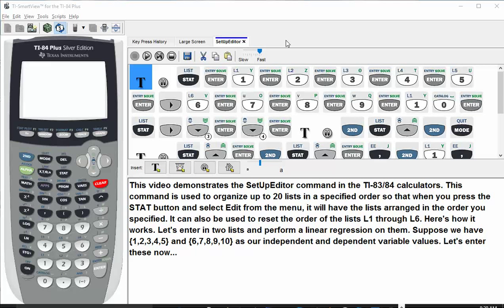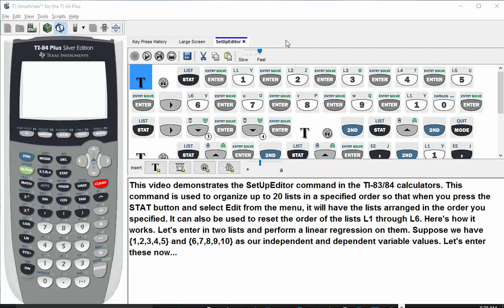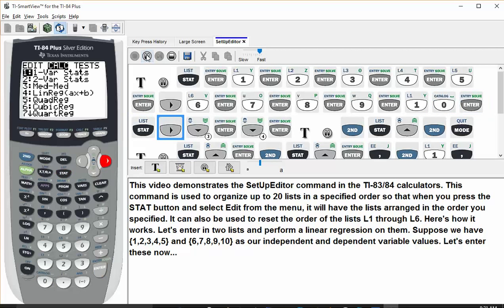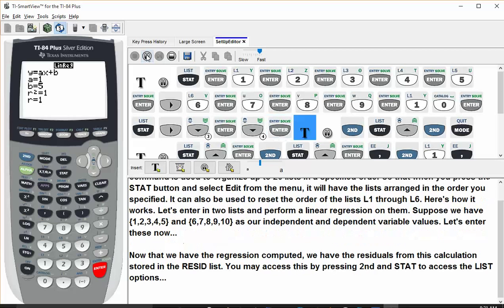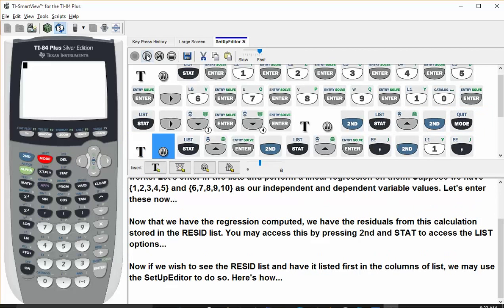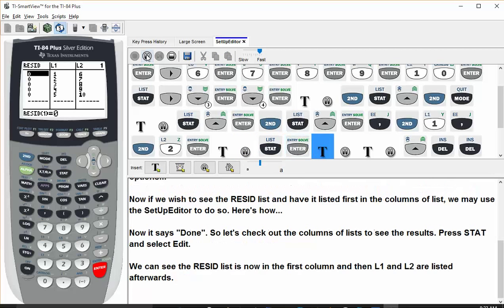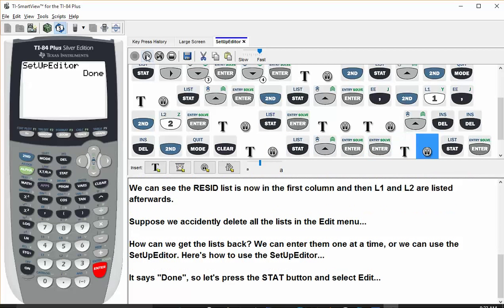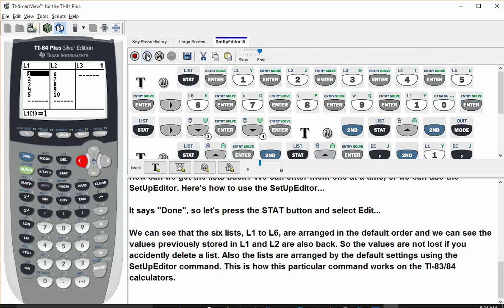SetUpEditor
This video demonstrates the SetUpEditor for the TI-83/84 calculators.